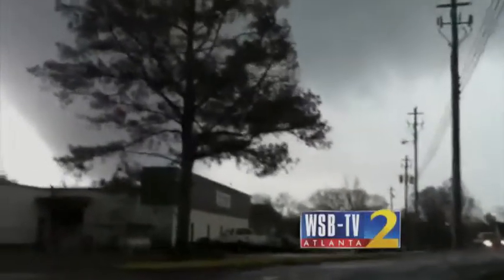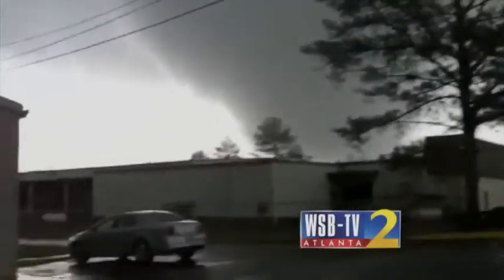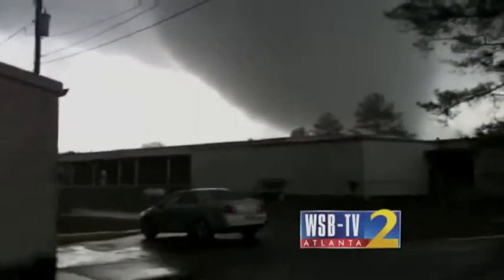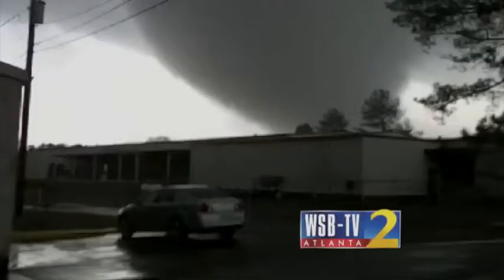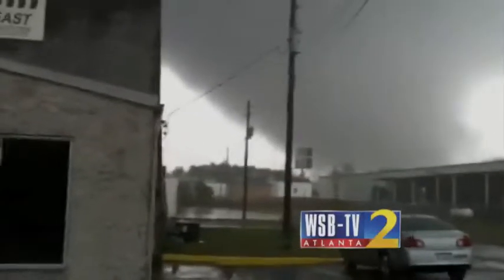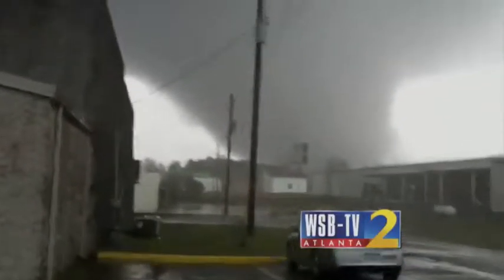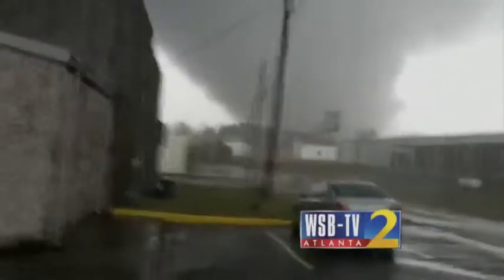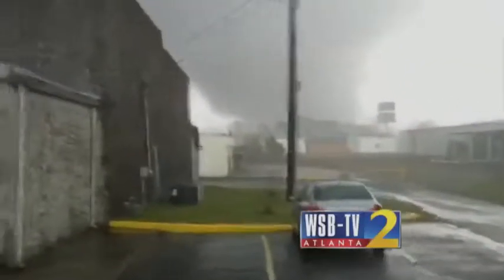Raw video: TV crew records tornado in Georgia